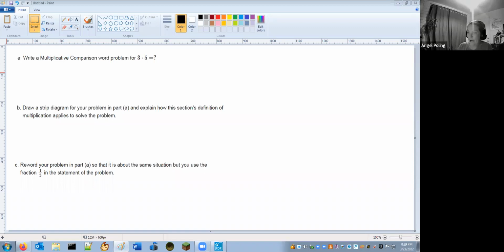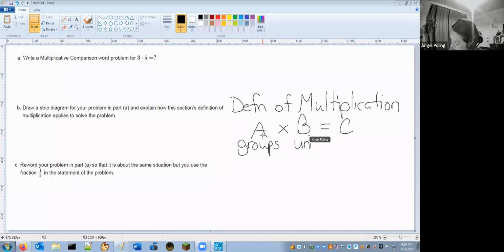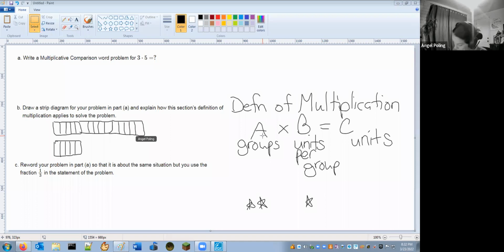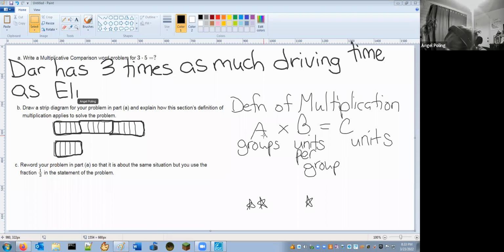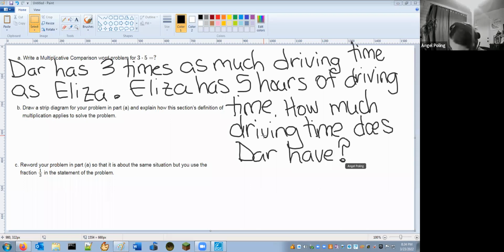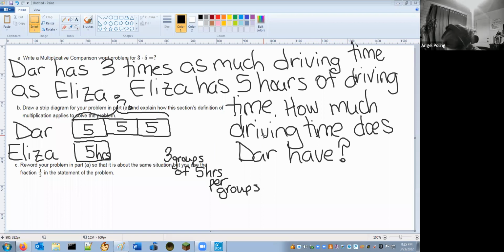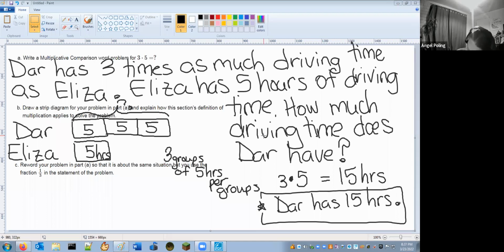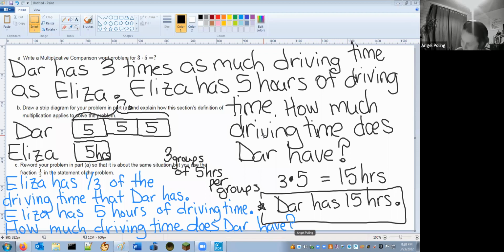Multiplicative Comparison -- 3x5=?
Sec 4.1 #7 -- Math Ed I